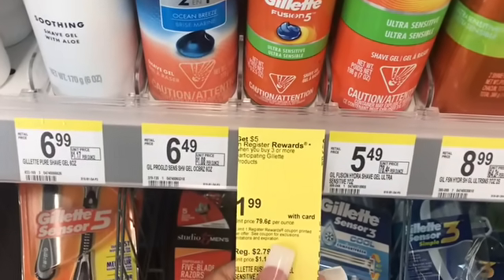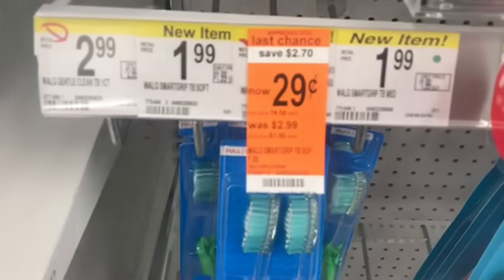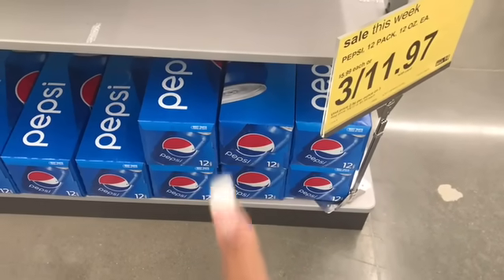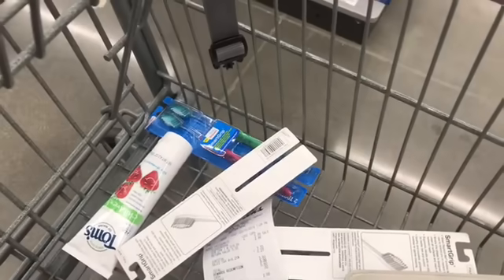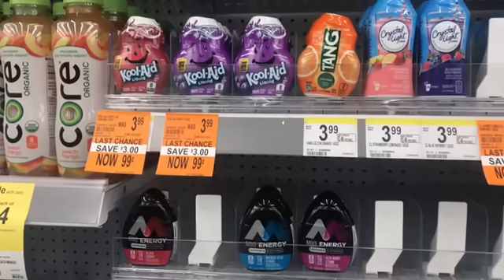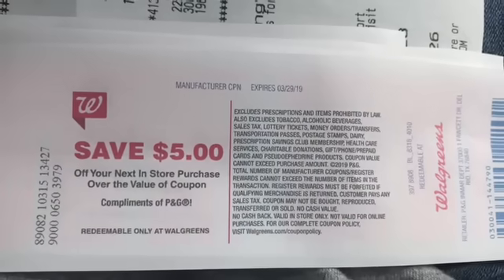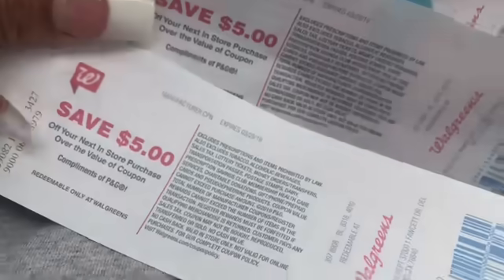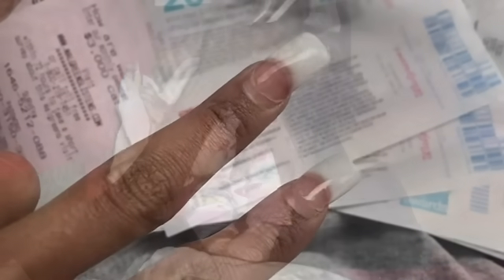Walgreens 🔥HOT🔥EASY DEALS 3/15/19 | NO COUPONS NEEDED!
Write Me:
Toni Parrish

What Camera's Do I Film With?
Canon 60D
Canon T3
Canon Powershot Elph 180
iPhone 7plus